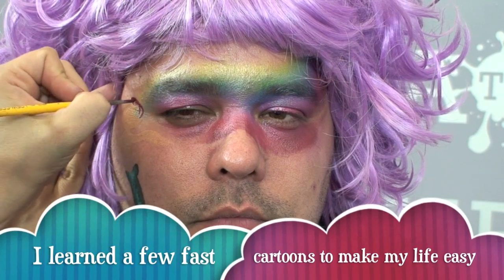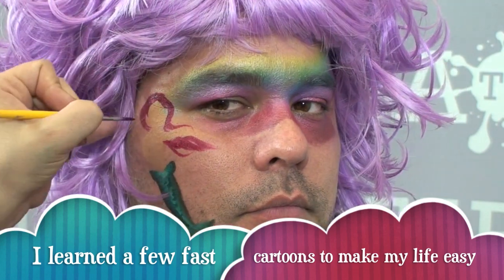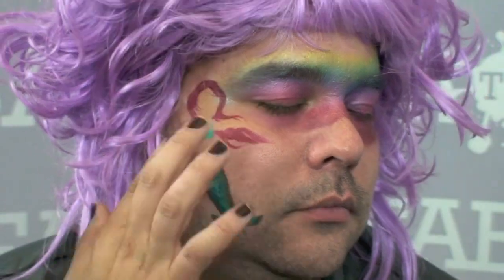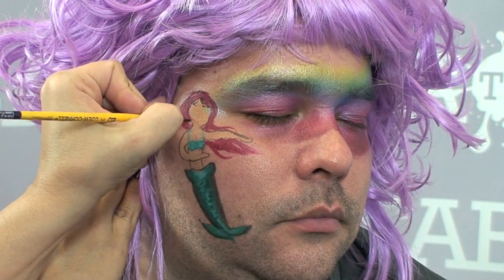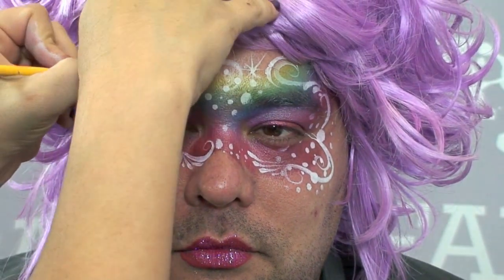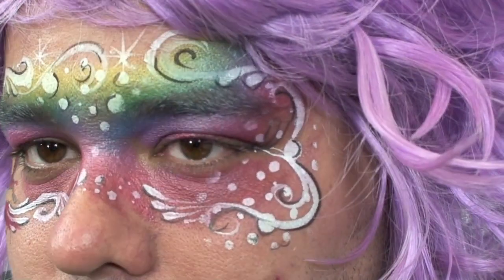Mermaid Face Painting Mask Step-by-Step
- A fast and easy face painting design, how to create a mermaid mask using rainbow cakes and stencils by Silly Heather.

My model Joanna has once again agreed to step into the spotlight!

PRODUCTS used in my videos can be found at Silly Farm Supplies - Everything Face and Body Art!

Want to expand your knowledge of face and body art and learn from the very best international artists right from the comfort of your own home?

Have you been to the Face and Body Art International Convention in South Florida yet?
for past winners, photos, information and more!